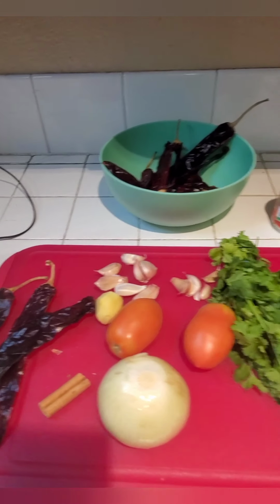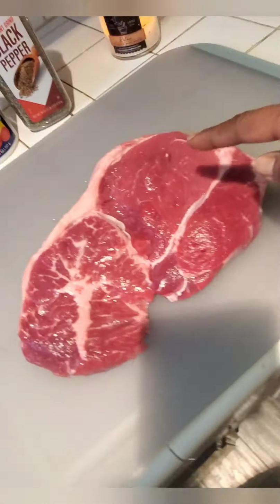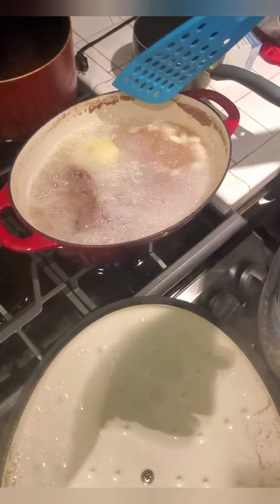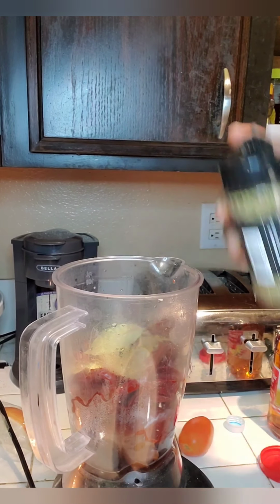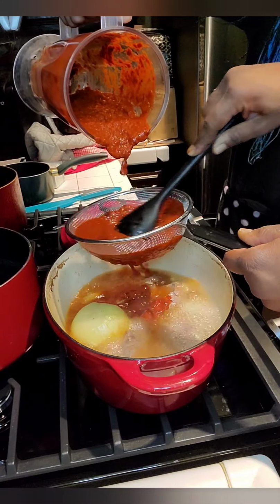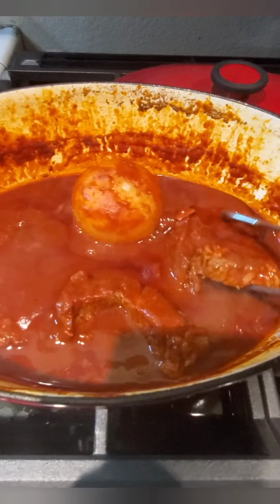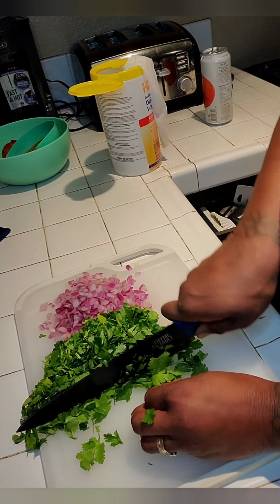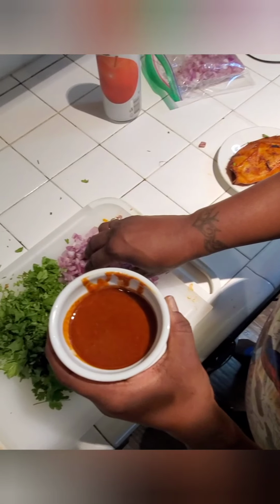Tacos de Birra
My version on Tacos de Birra 😋  enjoy